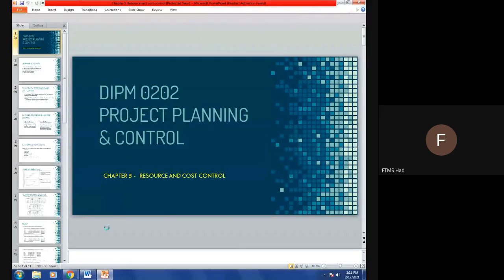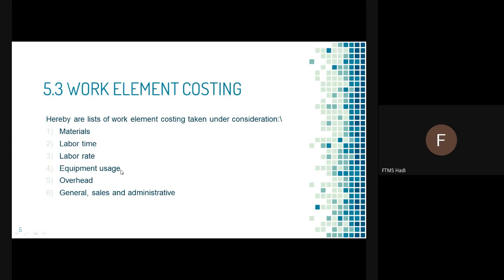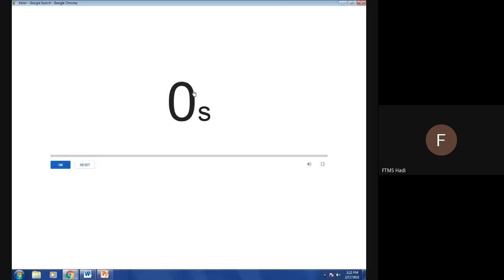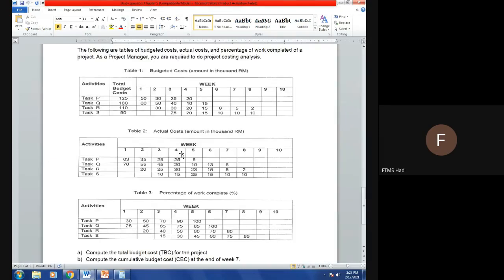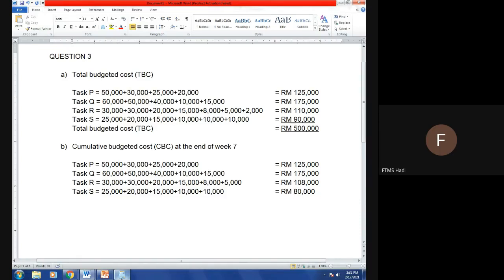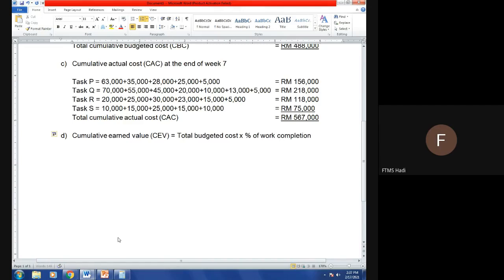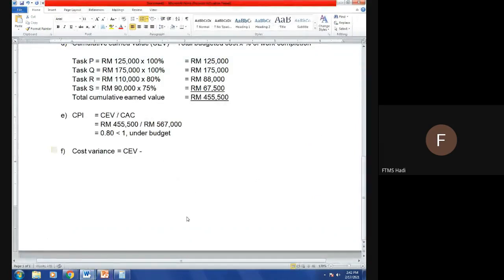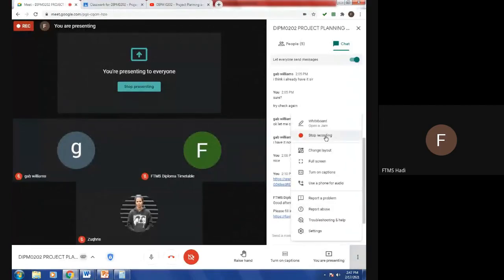Project Planning and Control - Chapter 5 Resource and Cost Control